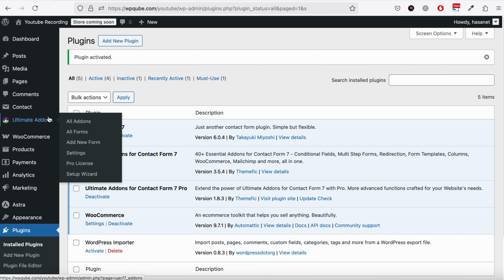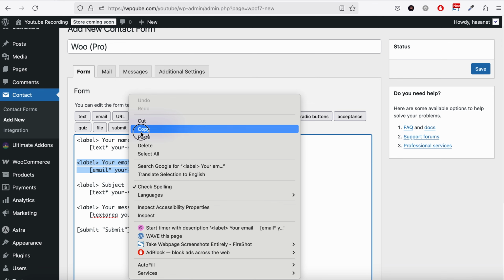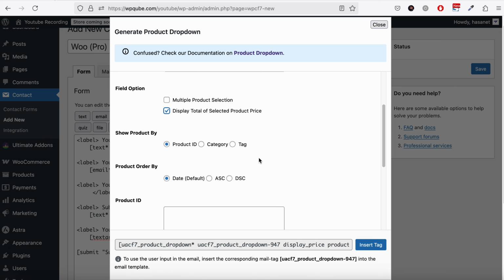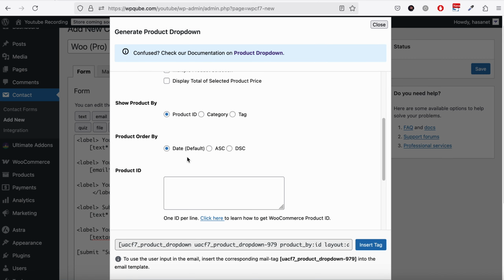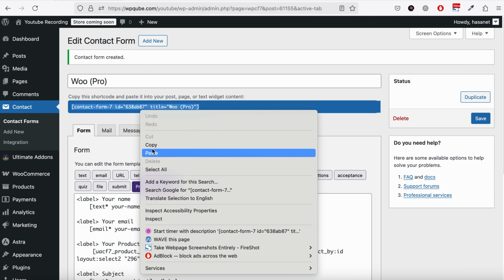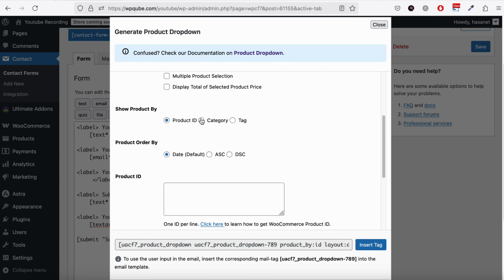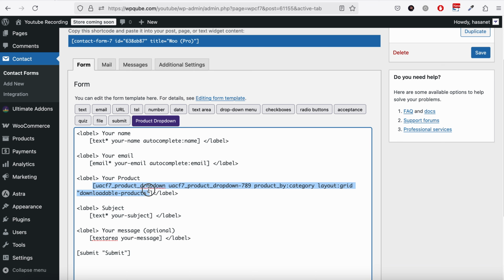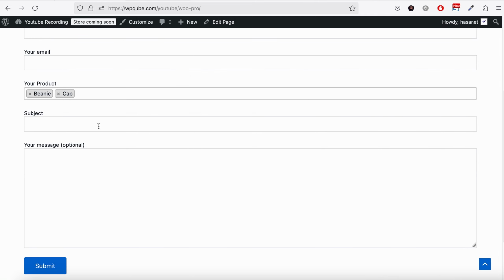Display WooCommerce Products as a Grid in Contact Form 7 | Category & Multi-Selection Support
Want to enhance Contact Form 7 by displaying WooCommerce products in a grid layout with category filtering and multi-selection options? This tutorial will show you how to dynamically showcase WooCommerce products within your form, allowing users to select products based on category, product ID, or multiple selections before submitting their inquiries.

Since Contact Form 7 doesn’t support WooCommerce product display by default, we’ll use the Ultra Addons for Contact Form 7 (Pro) to make it possible.

👉 Our Pro version includes additional exciting add-ons.

🔹 Timestamp:
0:00 - Introduction
0:42 - Enable Addon
1:03 - Create Form
1:12 - Show by Category & Product ID
3:20 - Show Products as a Grid
3:45 - Enabling Multiple Product Selection
4:43 - Conclusion